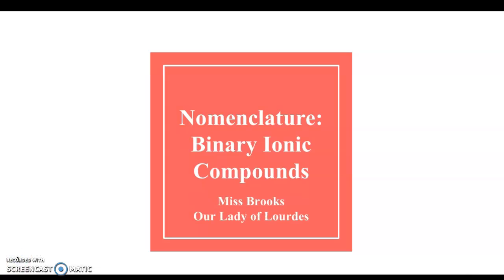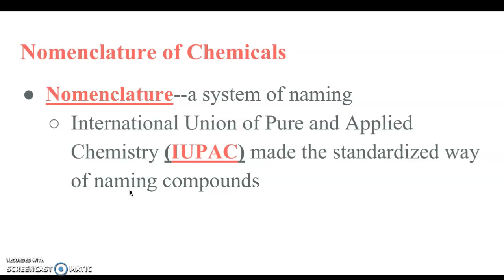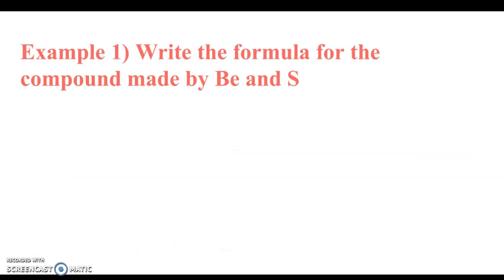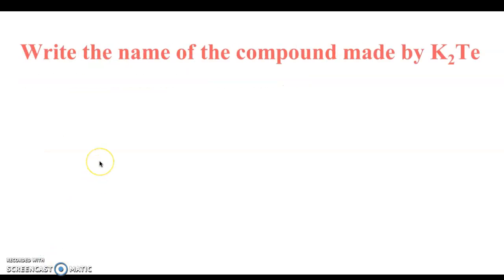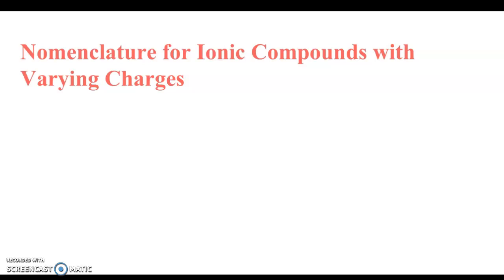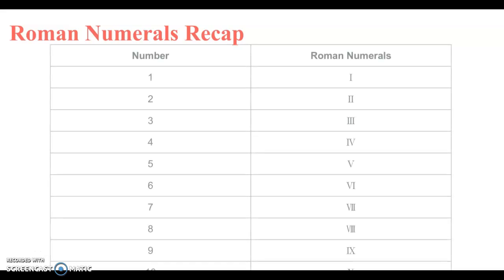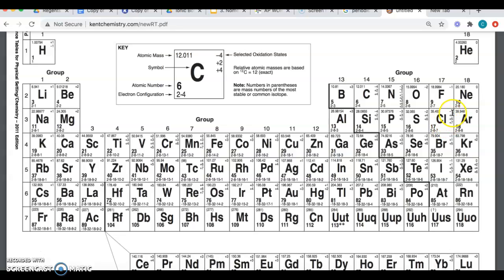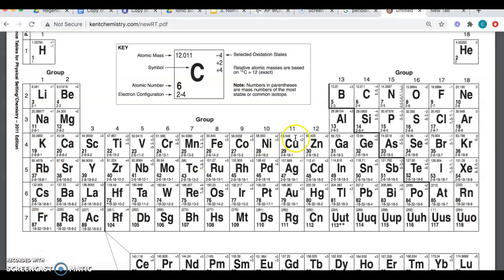Naming Ionic Compounds